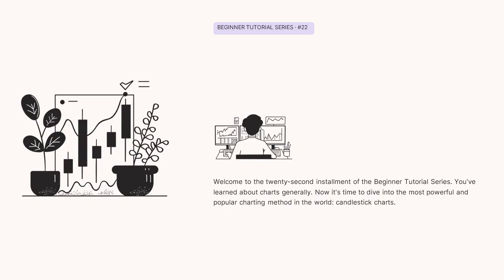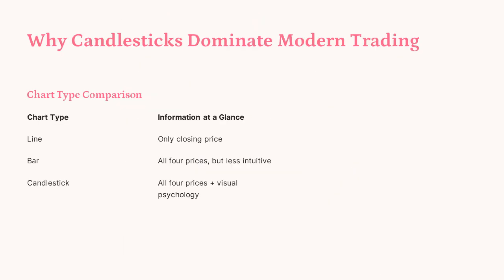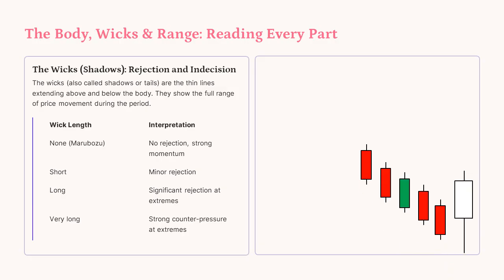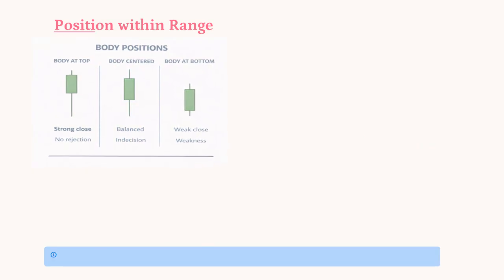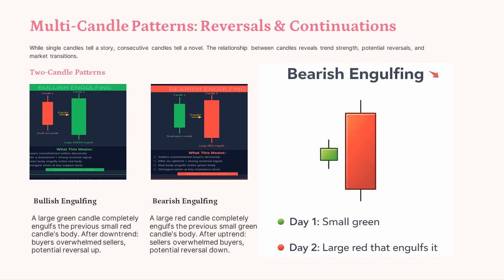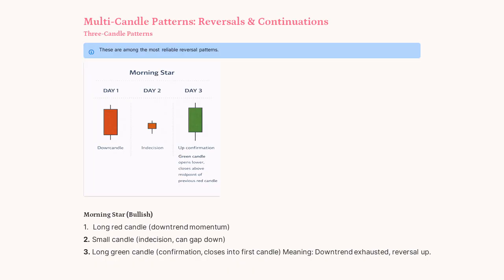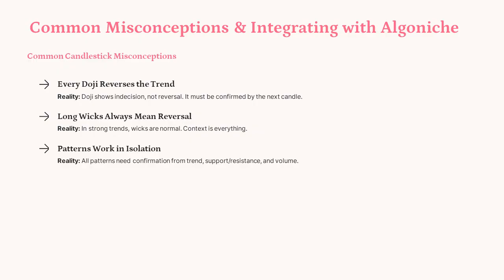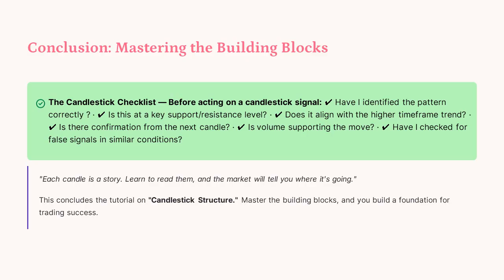Candlestick Structure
Identify every part of a candlestick and what it means, read the story each candle tells about the battle between buyers and sellers, distinguish between significant and insignificant candles, and use candlestick analysis to inform your trading decisions.